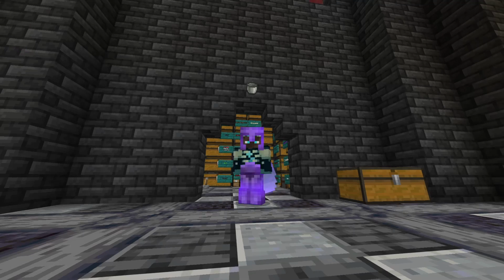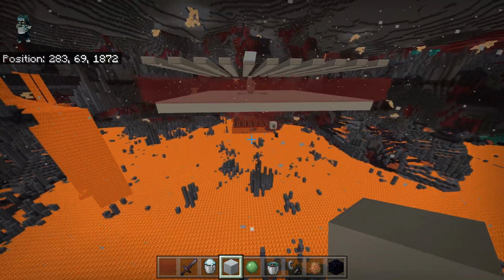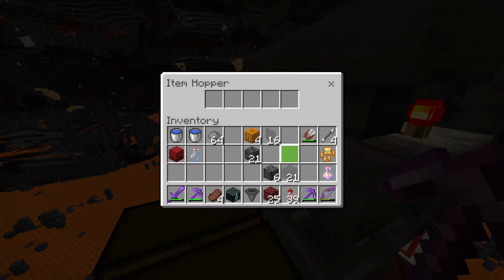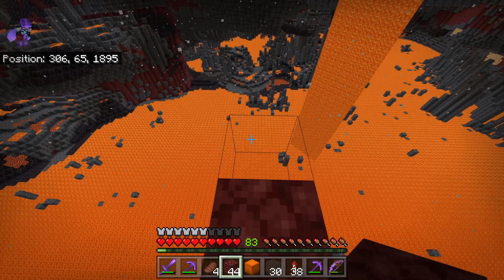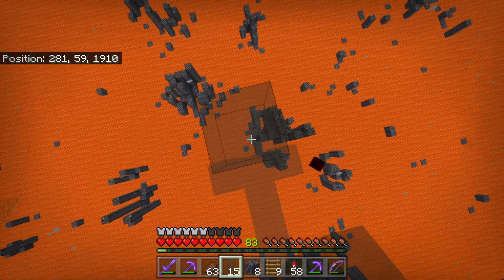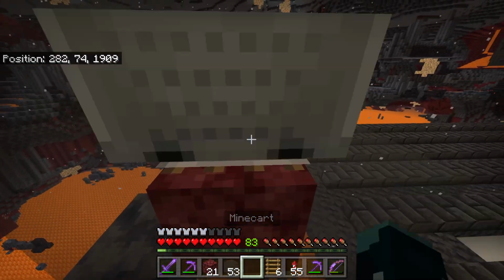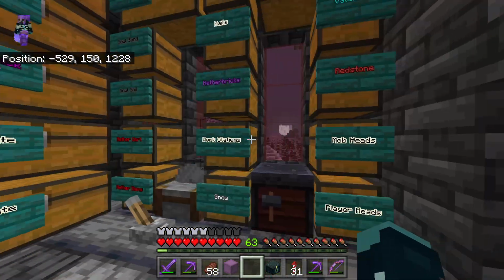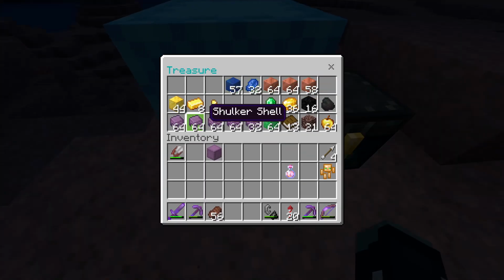Truly Bedrock Season 4 EP 44: Mega Frog Light Farm because My Mega Mob and Mega Ink Farm got Deleted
Hello everyone and welcome to season 4 on Truly Bedrock. Today we build a frog light farm, we took @Gruva concept and tweaked it a bit. We also stumble across an error created by the world builders, which caused out mob farm and ink farm to be deleted. What penance must be paid to return our hard work?